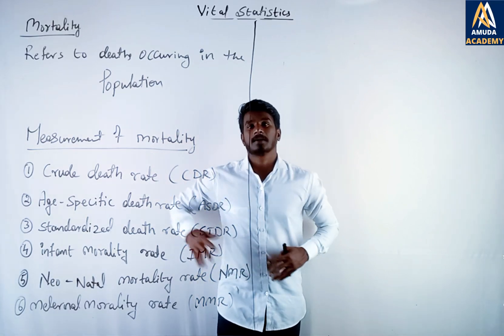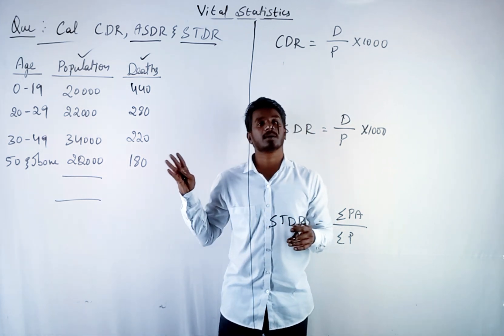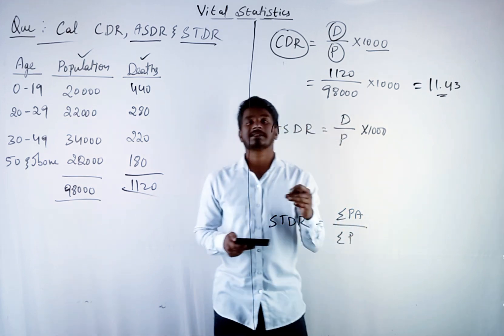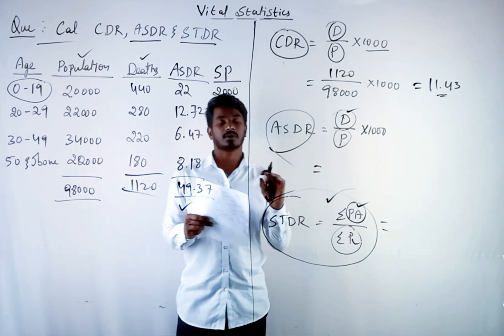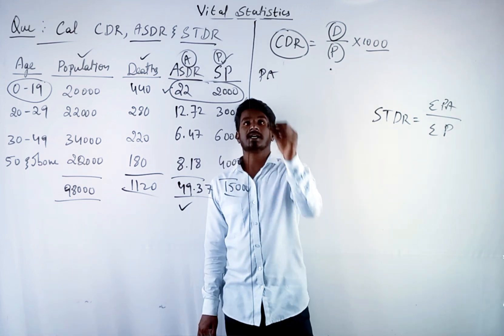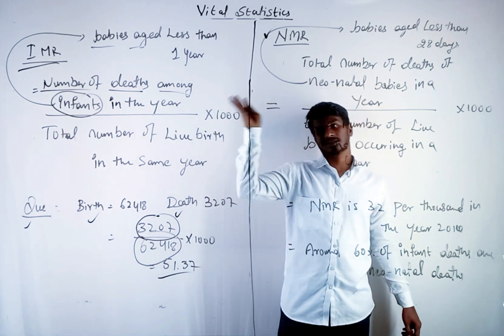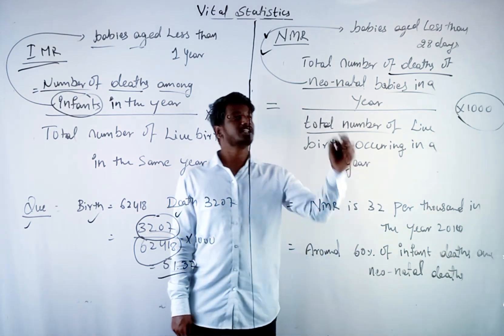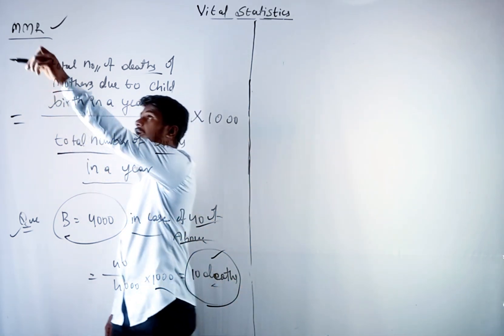Vital Statistics - Class 12 Statistics | NCERT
Vital Statistics Class 12

Vital statistics refer to a set of population characteristics that are considered important indicators of the health and well-being of a population. In the context of a class 12 curriculum, vital statistics may include data on birth and death rates, infant mortality rates, life expectancy, and other measures of population health.

The purpose of studying vital statistics in class 12 is to understand the patterns and trends in these population characteristics, and to use this knowledge to inform public health policies and interventions. Students may also learn about the methods used to collect and analyze vital statistics data, and how to interpret and communicate the results of these analyses.

Some specific topics that may be covered in a class on vital statistics include:

Birth rates and fertility rates: These measures provide information on the number of births in a population, and can help to understand trends in population growth.

Death rates and mortality rates: These measures provide information on the number of deaths in a population, and can help to understand trends in population size and health.

Infant mortality rates: This measure provides information on the number of deaths among infants (children under the age of one) in a population, and can help to understand trends in child health and well-being.

Life expectancy: This measure provides information on the average length of time that people are expected to live in a given population, and can help to understand trends in overall population health.

Causes of death: Data on the leading causes of death in a population can help to identify areas for public health interventions and efforts to improve population health.

Data sources and methods: Students may also learn about the various sources of data on vital statistics, including census data, vital records, and health surveys, and the methods used to collect and analyze this data.